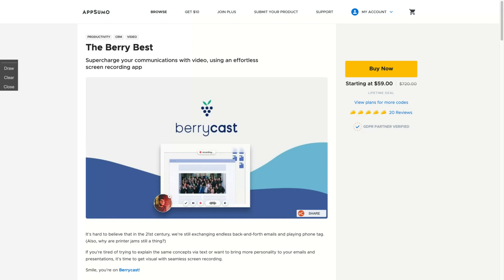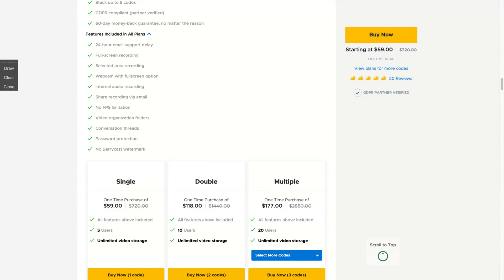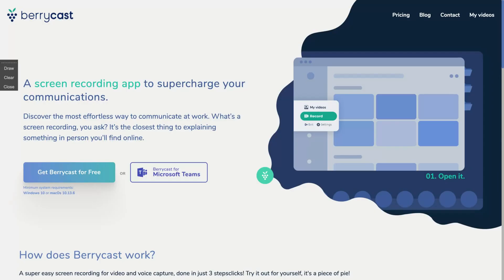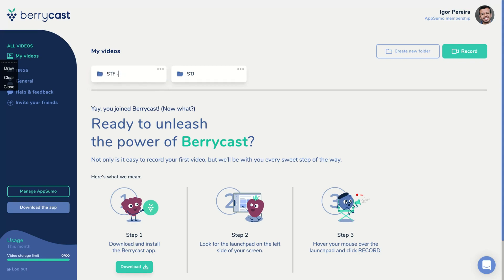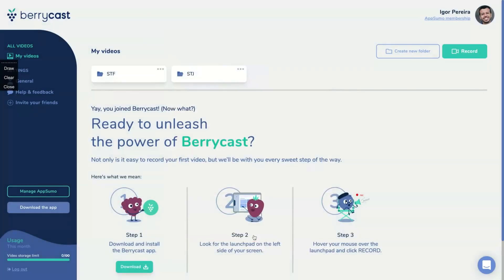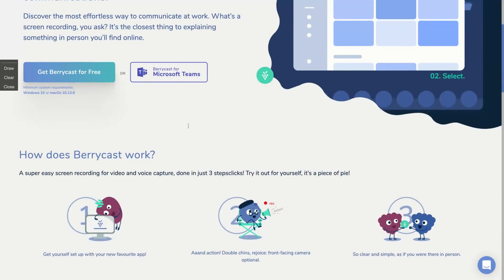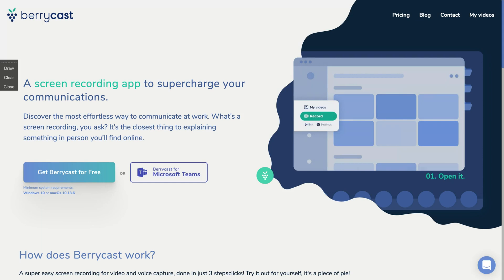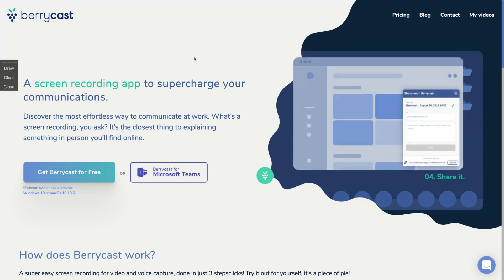Berrycast Review and Tutorial: AppSumo Lifetime Deal